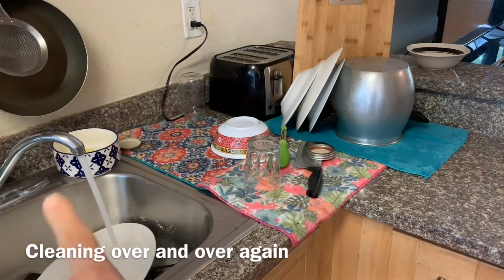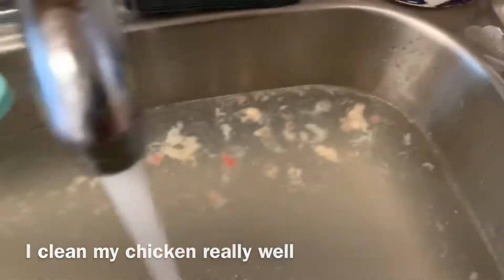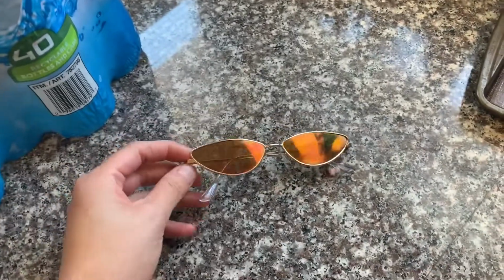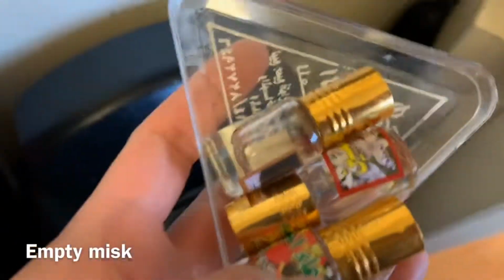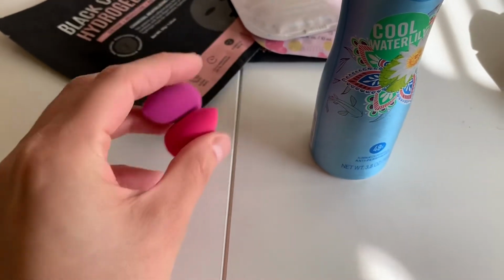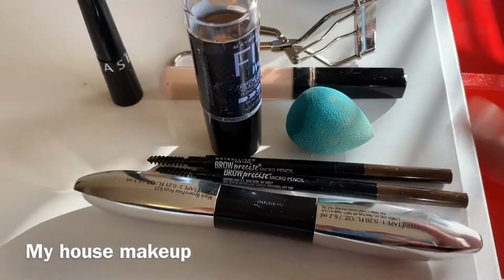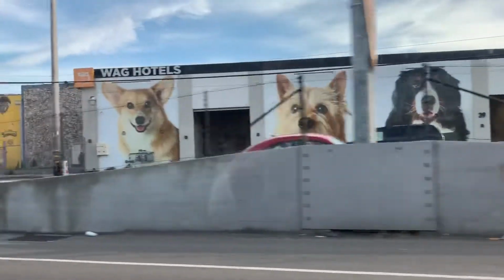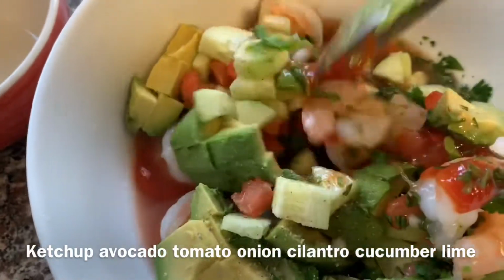Ramadan Vlog Day 8 | Fun day because I’m off work 😊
SISTERS ONLY CHANNEL

Peace and blessing unto all my beautiful sisters! I am your sister Latina Muslim and Proud and welcome to my sisters only channel.

I'm currently selling Hijabi stickers on my Etsy store
ETSY SHOP